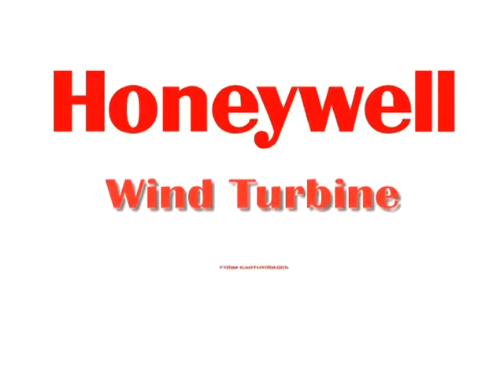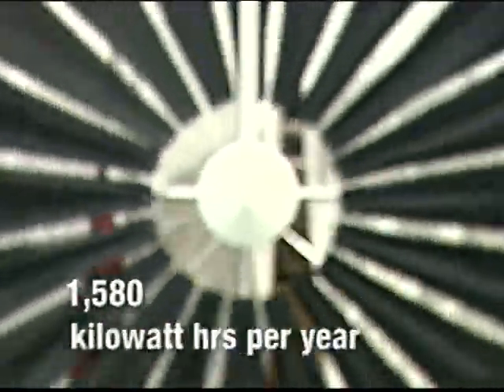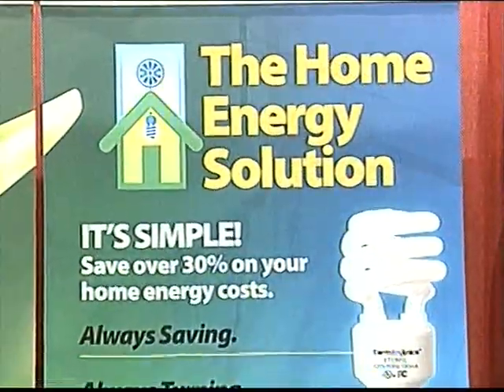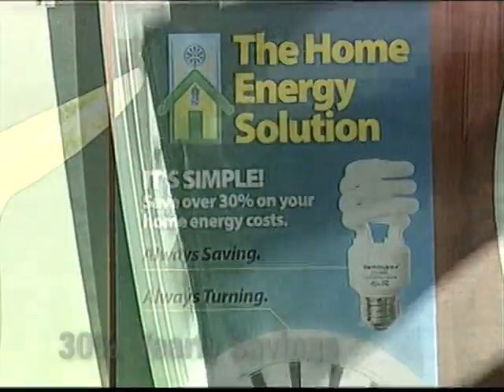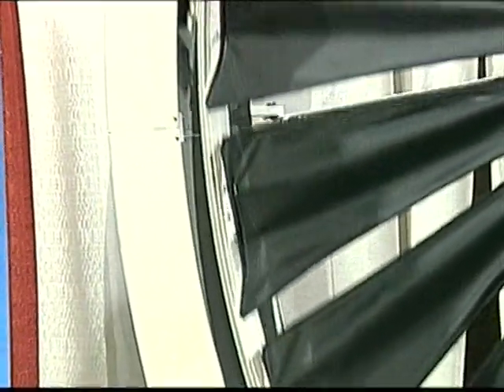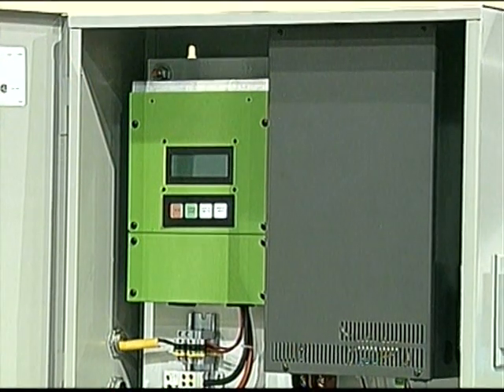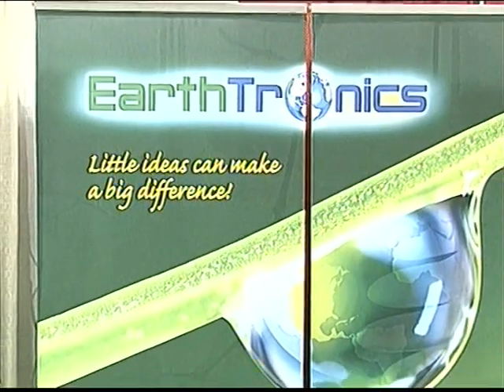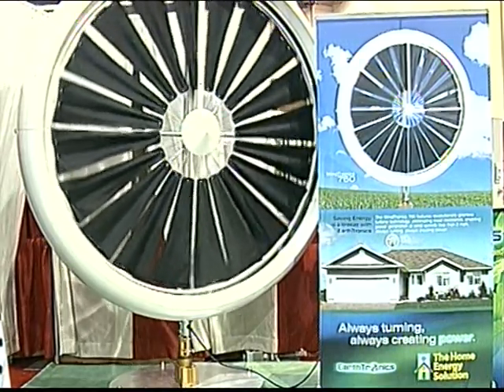Honeywell Wind Turbine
Introduction to the Honeywell Wind Turbine by Earthtronics